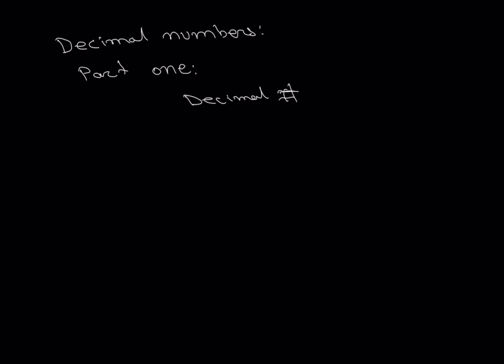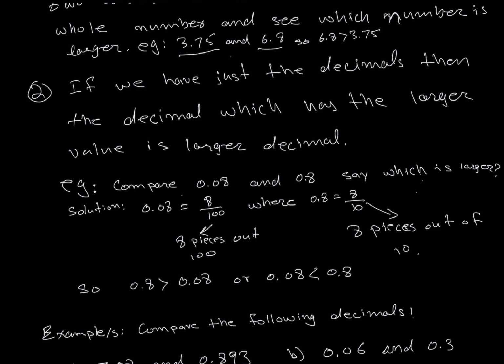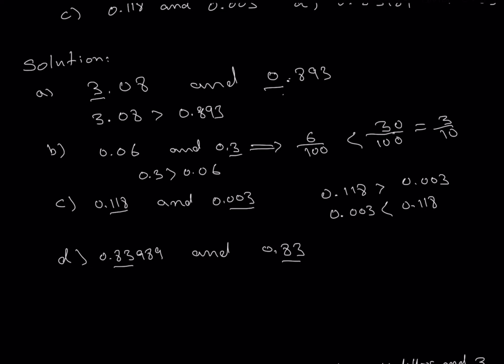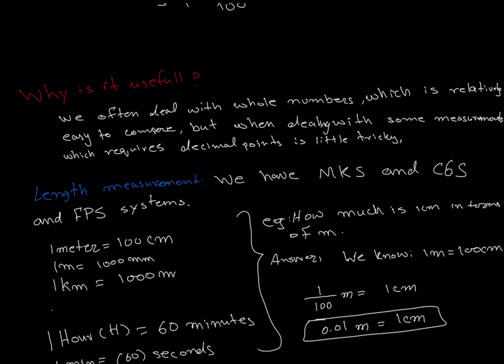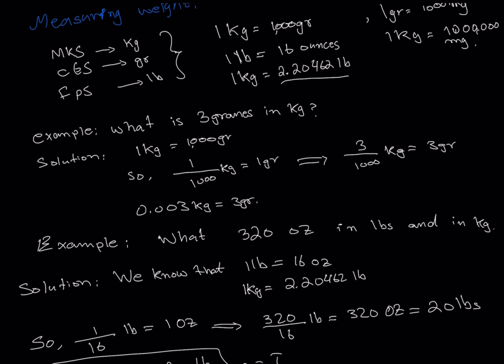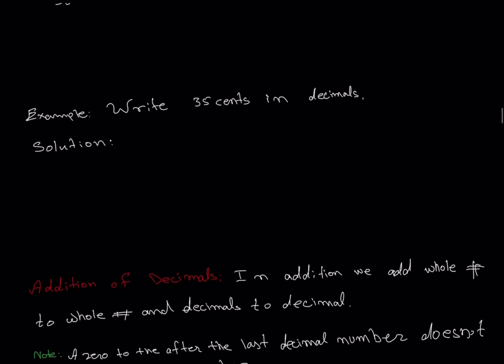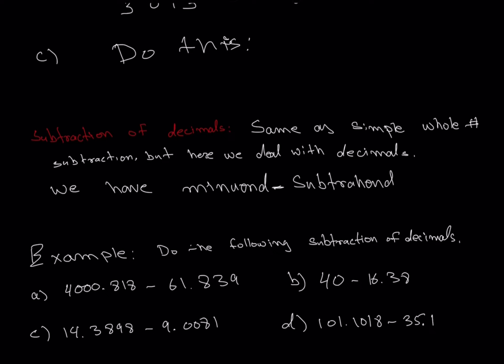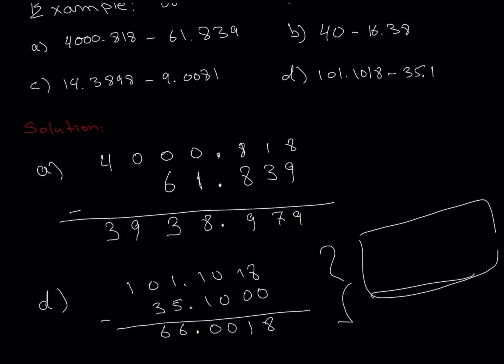Decimal numbers Part 1: Comparison of decimals # addition and subtraction of decimals.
In this part 1 video tutorial we will learn about decimals ,and then we will compare decimals. We will also  talk about the addition and subtraction of decimals. We will have part two and possibly part three for completion of the decimals which will include multiplication and subtraction of decimals and also rounding of decimals.